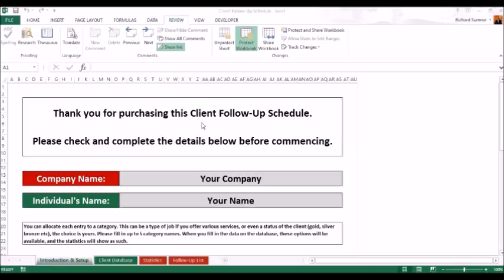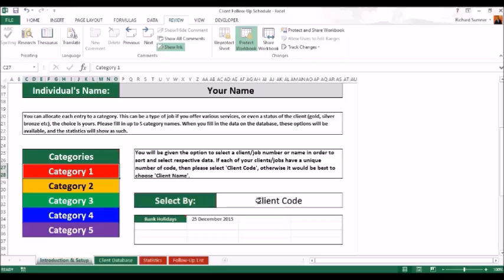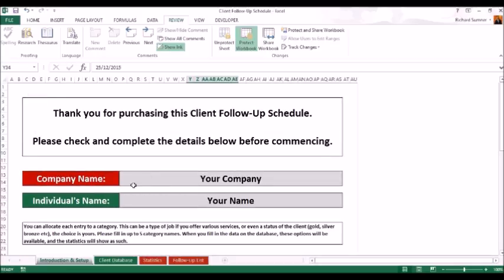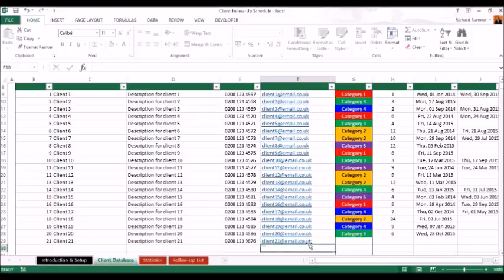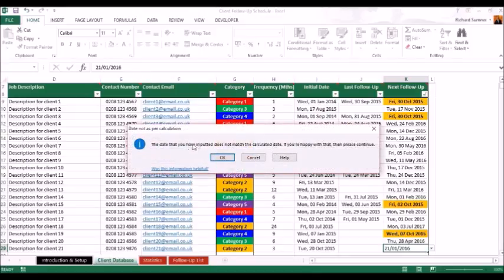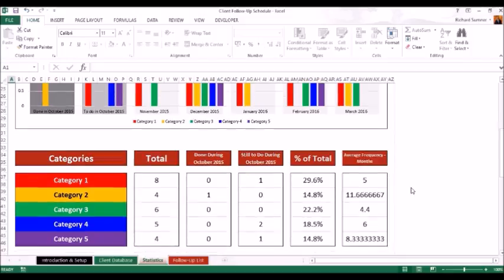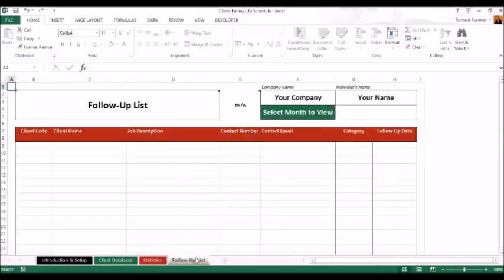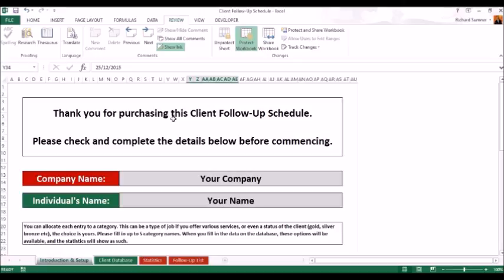OLD Client Follow Up Schedule Demo Video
Do you need to follow up with you clients every few months? This schedule is perfect for tracking when last you contacted a client, and when they are next due for a call. Take a look at the video. It is useful for financial consultants and the like, who need to track when they contact their clients.